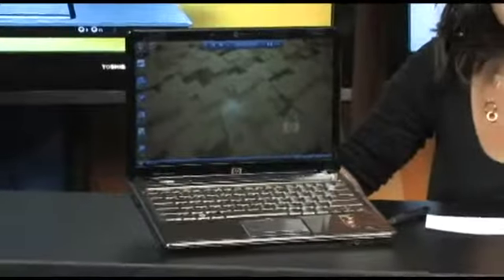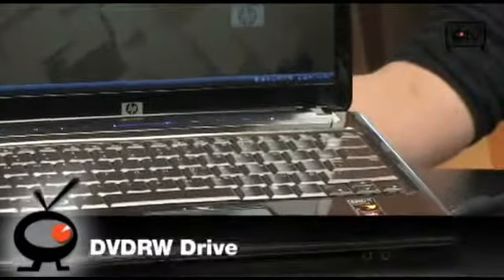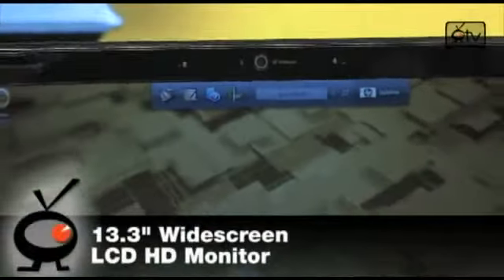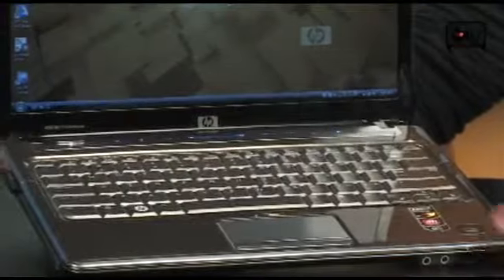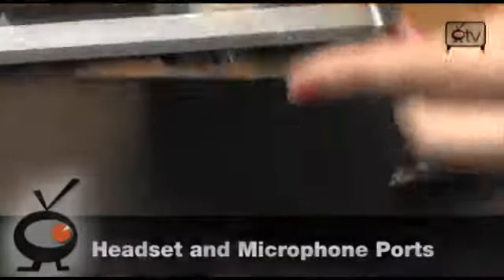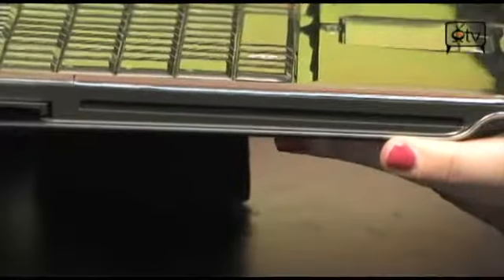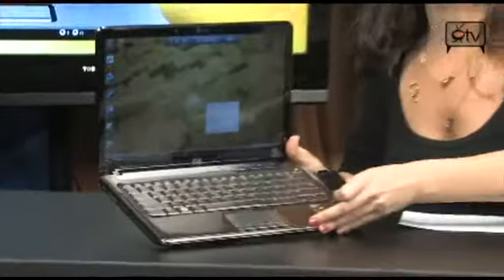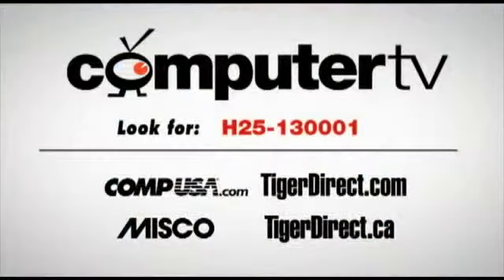ML 161833414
Video Migrado